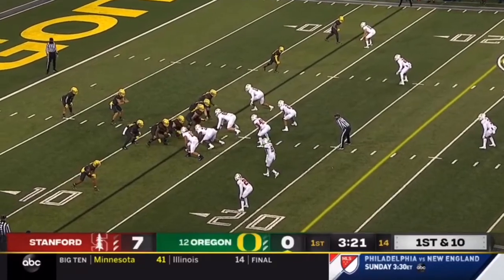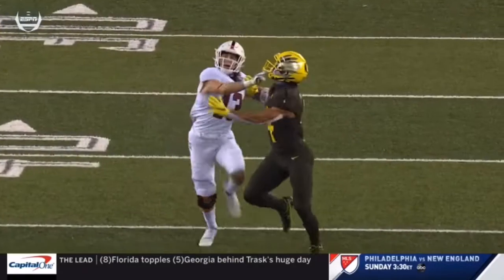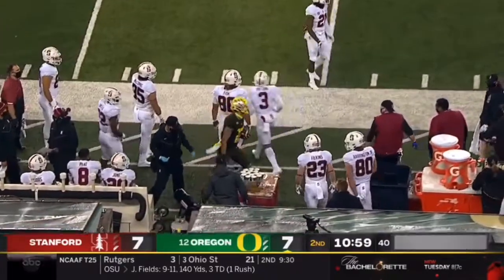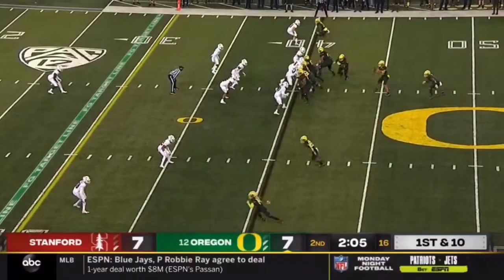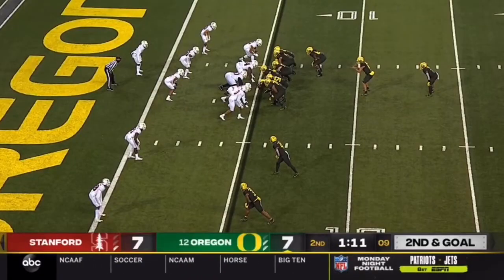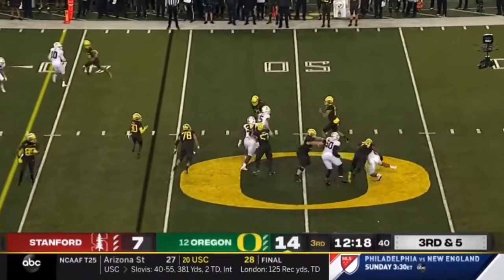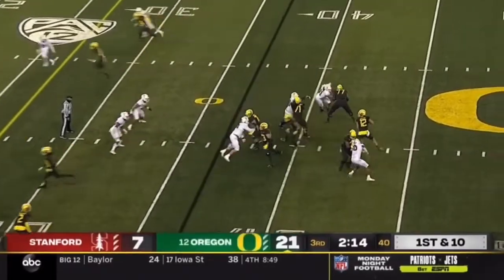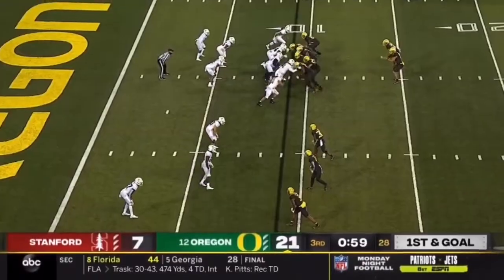Tyler Shough Full Highlights vs Stanford 11/7/20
Tyler Shough’s Highlights vs Unranked Stanford